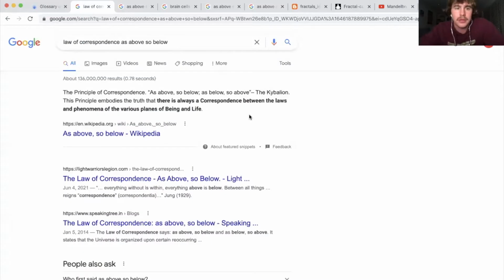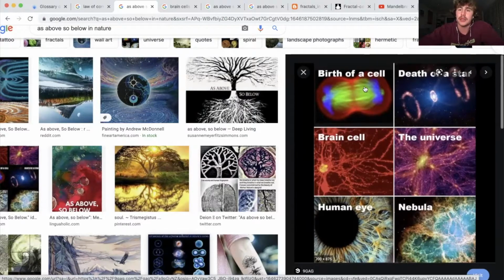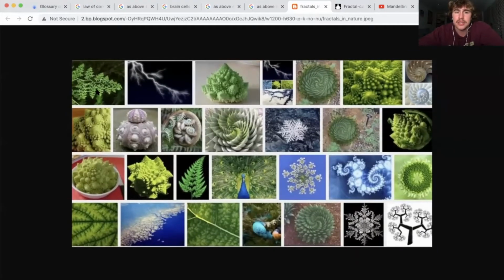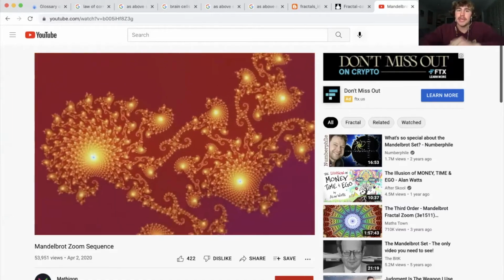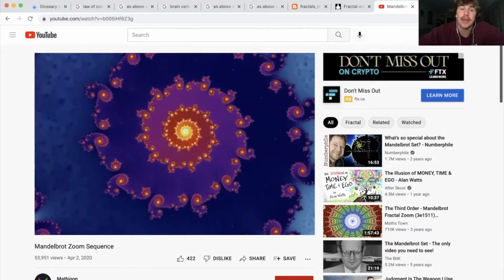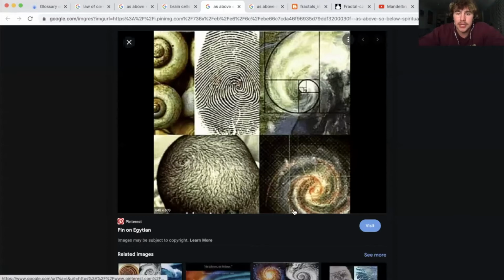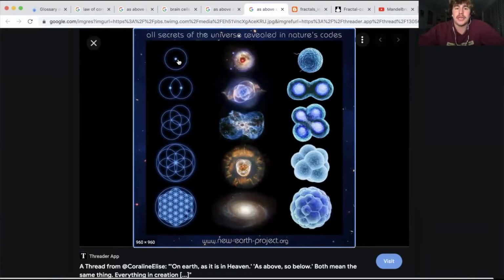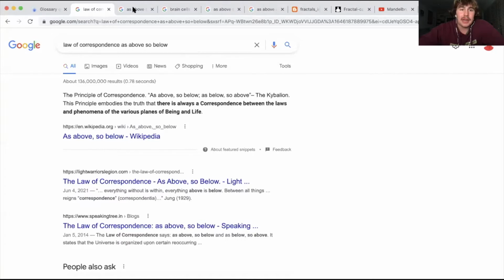As Above So Below, SACRED Geometry Encoded In Creation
Monologue about the Law of Correspondence, Sacred Geometry in our universe, and how that affects YOU.
Check us out on Instagram and TikTok: @5d_warriors